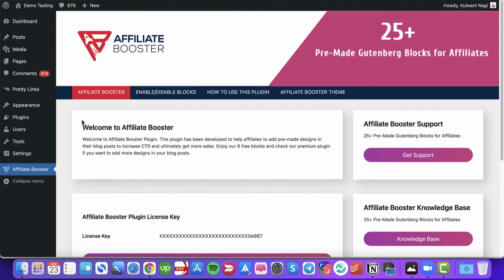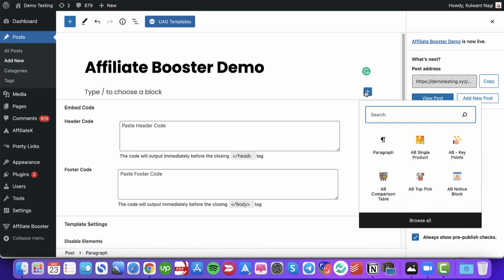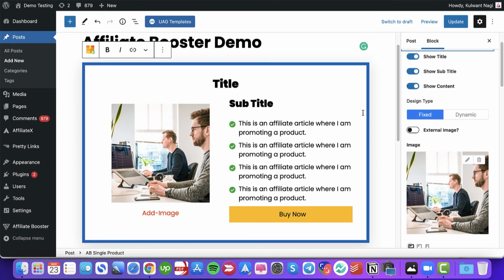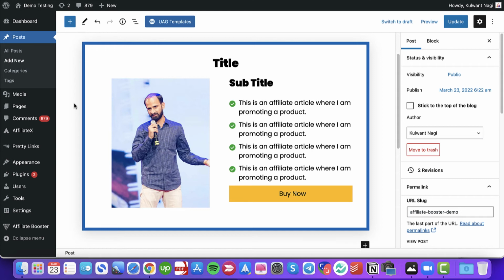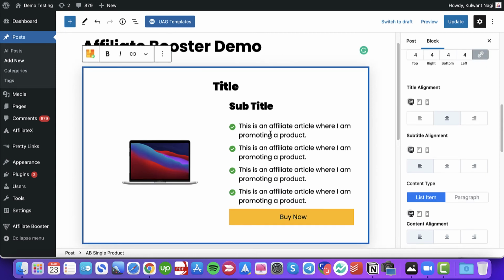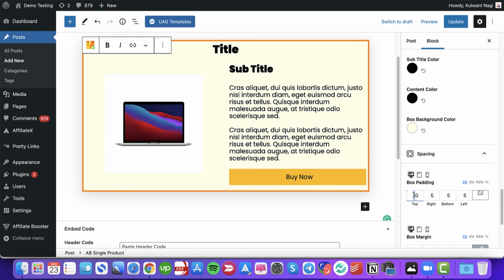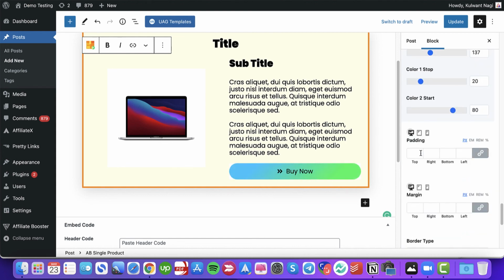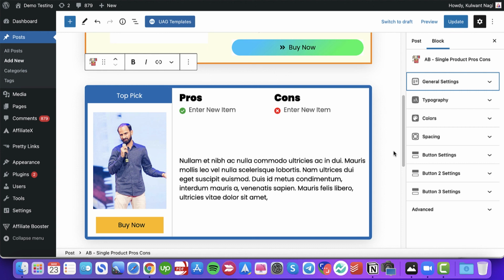Affiliate Booster Plugin Demo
See how to use this plugin and how to change settings.